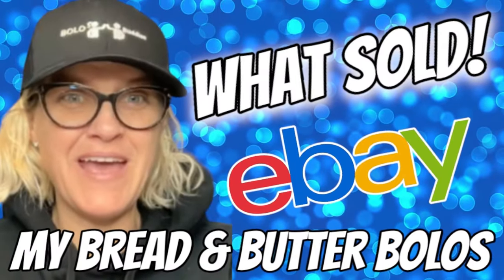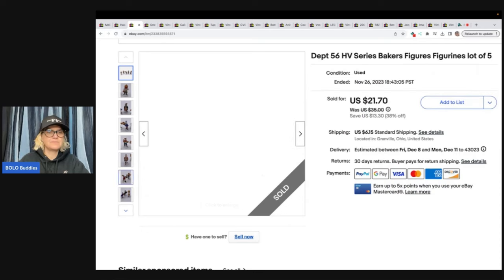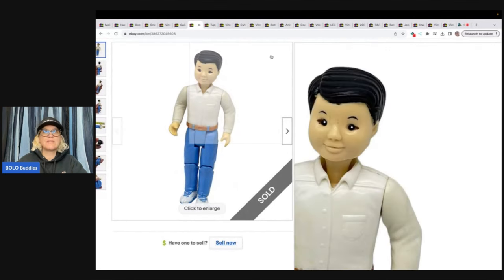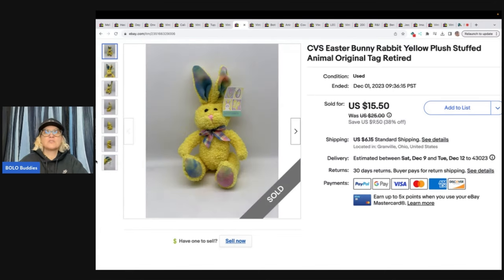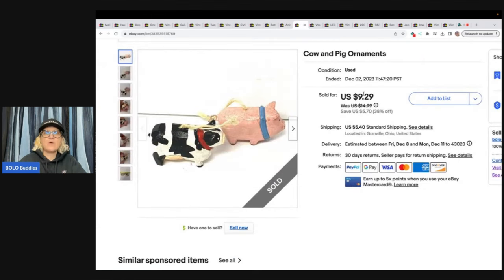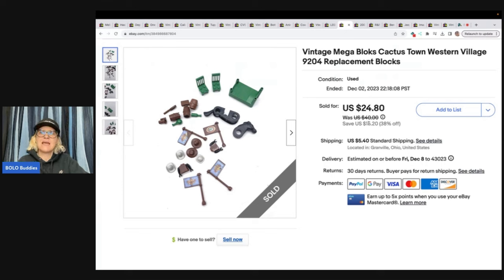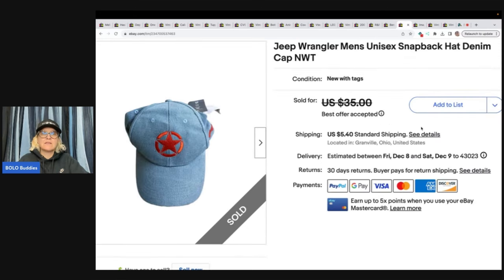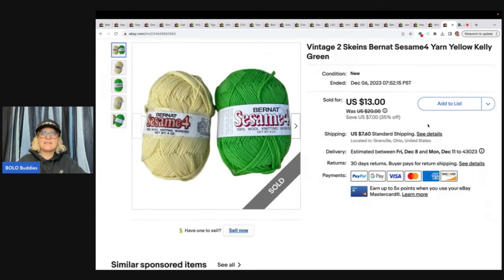I Can Say I SOLD this! What Sold on ebay My Bread & Butter BOLOs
Mentions: @FarmGurlScavengerNoel @Tee4U @TheRebelReseller
Should I BLOCK 0 Zero Feedback Buyers on ebay? ebay for beginners